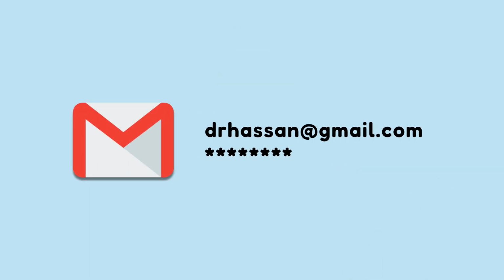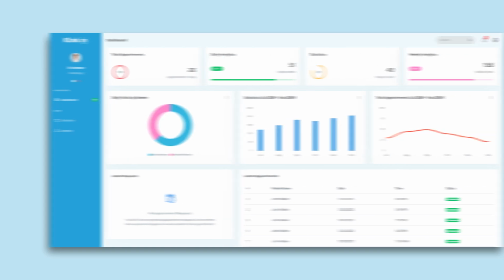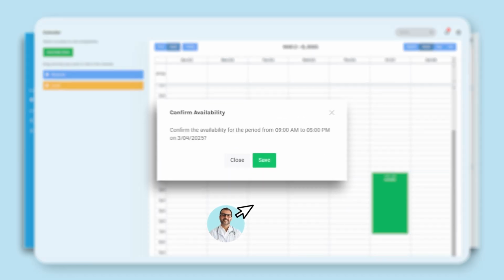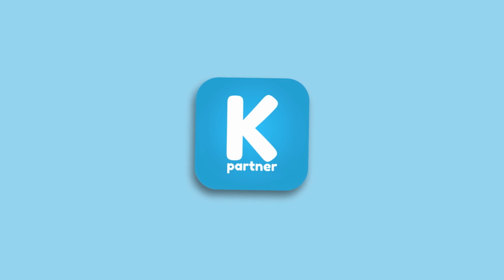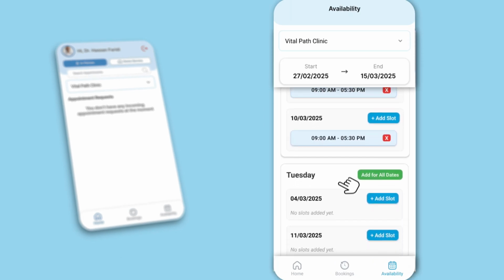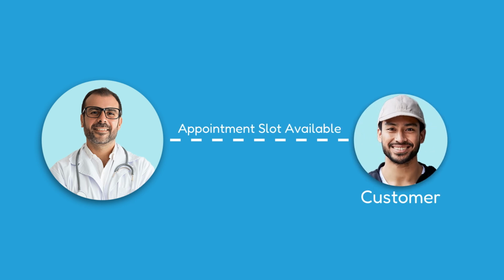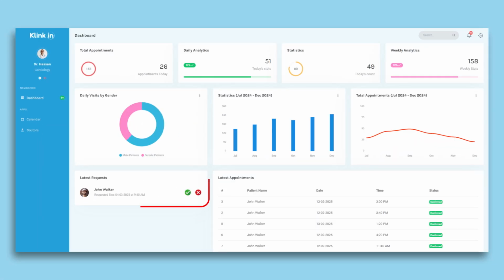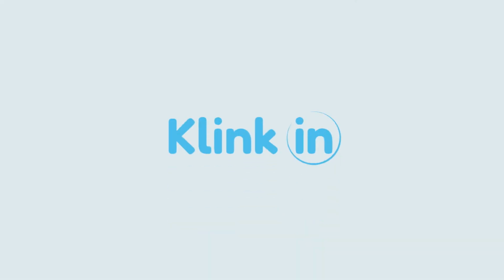Step-by-Step Guide for Doctors: How to Use Klink In | Check & Update Appointments and Time Slots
In this step-by-step guide, learn how to make the most of Klink In, the AI-powered SaaS platform that’s transforming healthcare operations. From checking your appointments to effortlessly updating your time slots, Klink In makes scheduling simple and efficient.

With smarter scheduling and advanced patient insights, this platform ensures your clinic runs smoothly, reduces no-shows, and optimizes patient engagement. Plus, Klink In helps you improve your conversion rates by providing direct online booking links, making it easier than ever for patients to schedule appointments at their convenience.

Watch this video to understand how Klink In integrates with your existing systems to streamline your practice management and enhance patient flow. Whether you’re a healthcare provider or clinic manager, this guide will show you how to boost efficiency and grow your practice with ease.

Key Features:
- Smarter appointment scheduling
- AI-driven patient insights and analytics
- Easy reporting tools to track clinic performance
- Direct booking links to increase patient conversions
- Seamless integration with your current systems

Klink In is the future of healthcare practice management. Watch now and discover how you can optimize your clinic’s operations today!